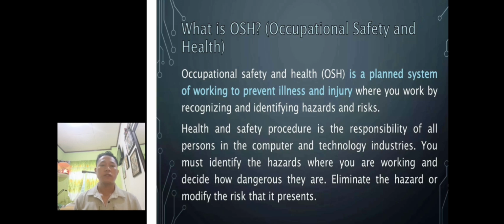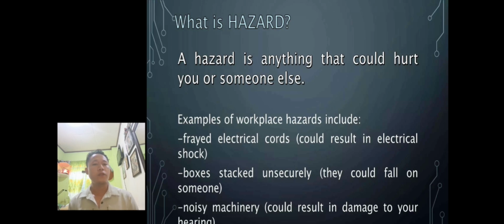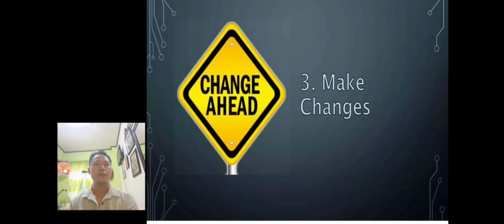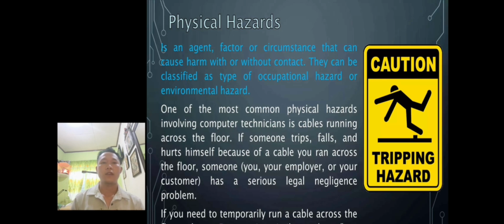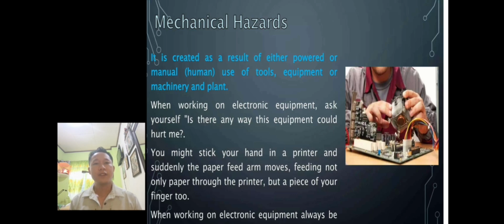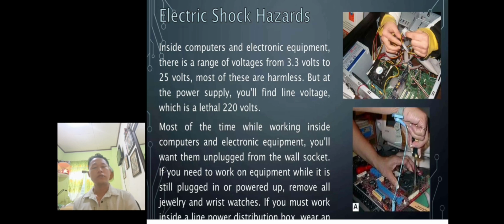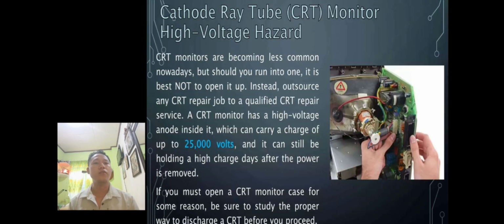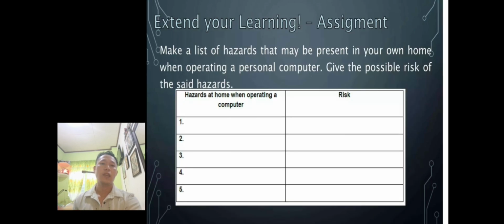OHS in Computer System Servicing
Prioritizing safety and efficiency: Ensuring top-notch service for computer systems with a commitment to Occupational Health and Safety standards.